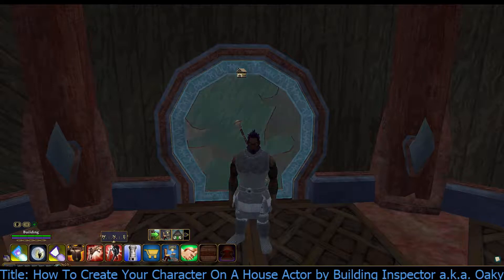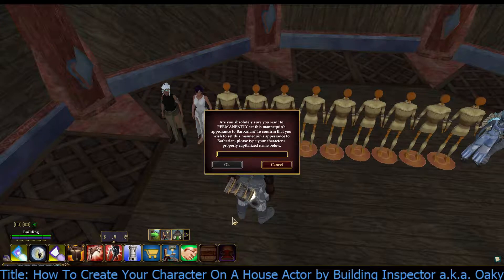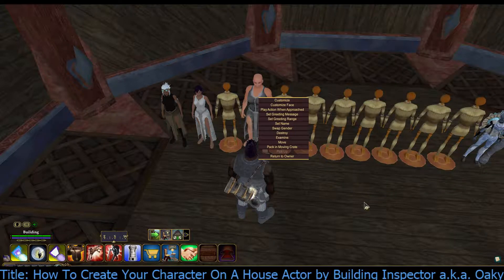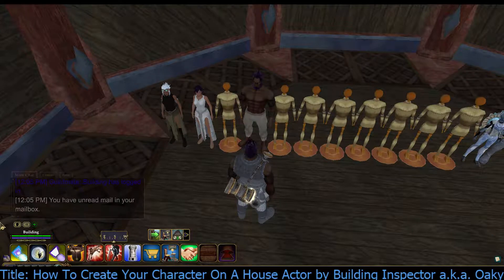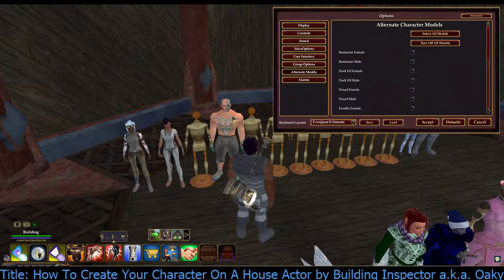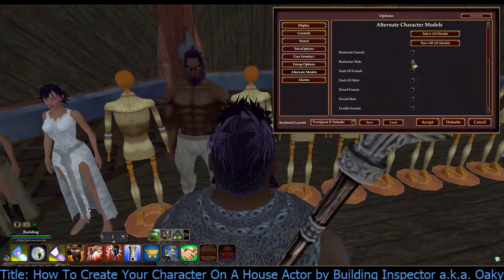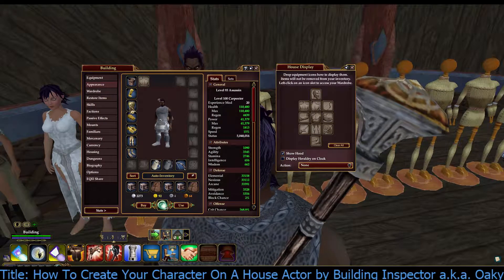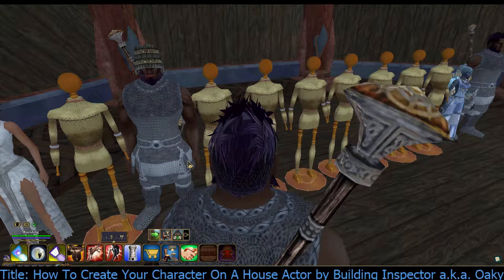How To Create Your Character On A House Actor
How To Create Your Character On A House Actor by Building Inspector a.k.a. Oaky